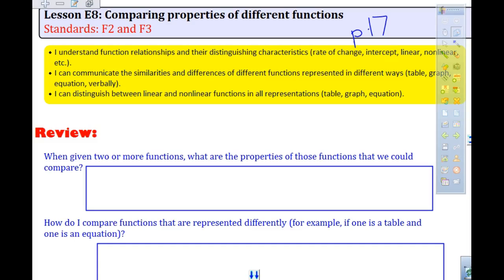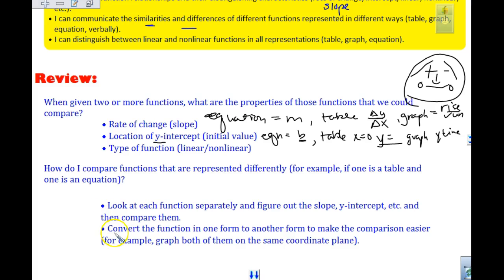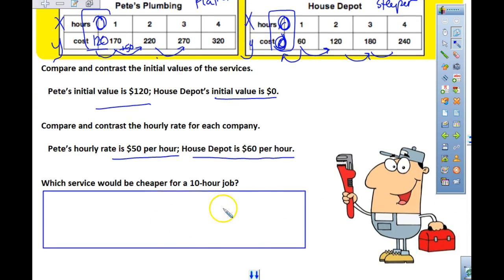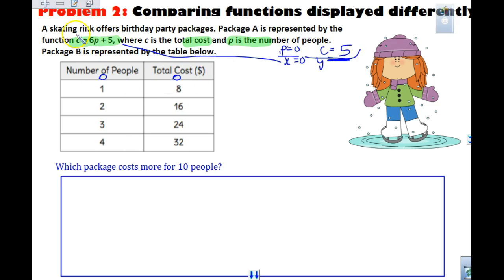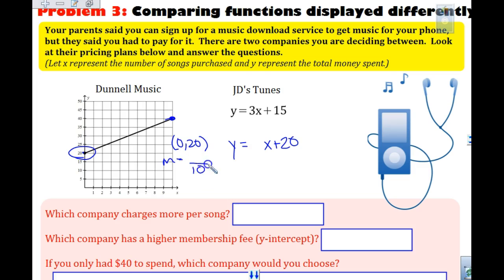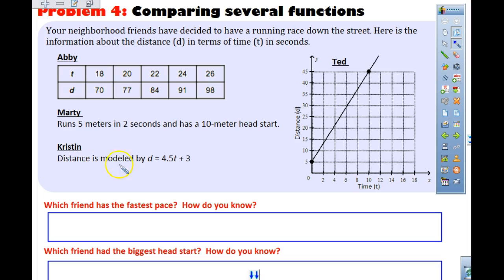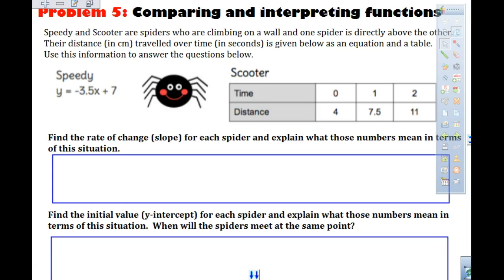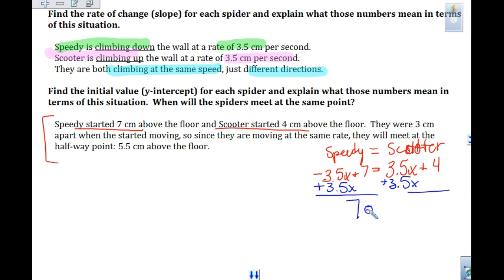E8 M8 compare properties of functions 2019